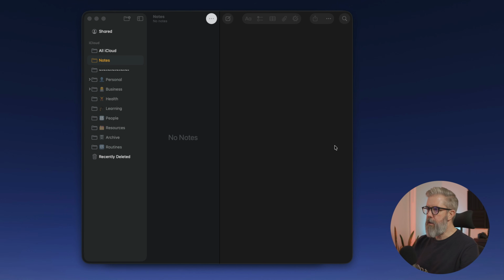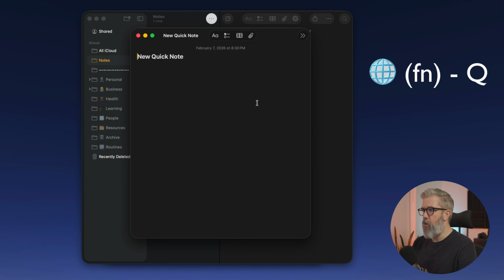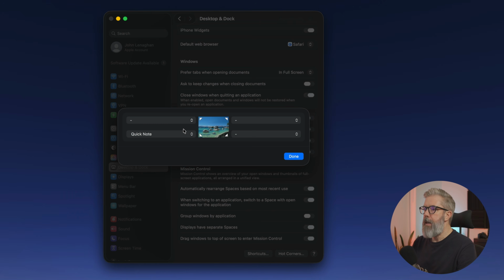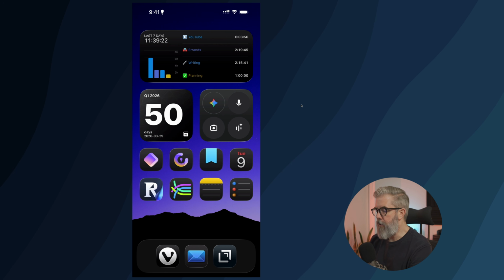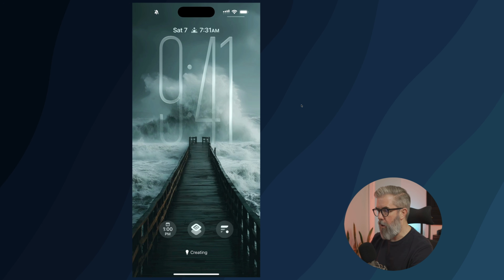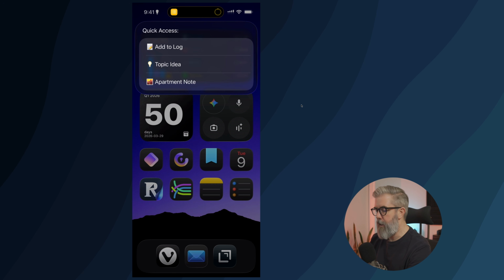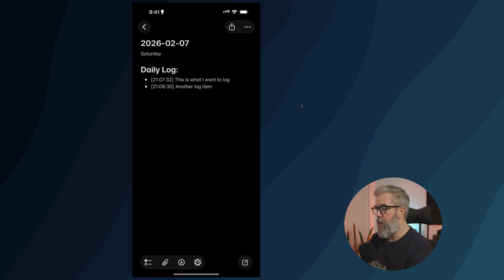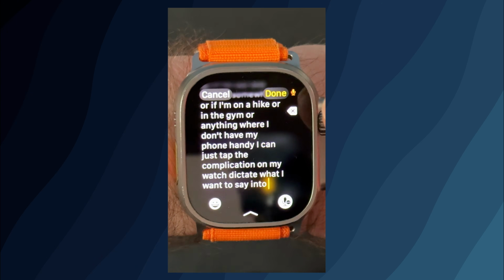The Ultimate Apple Notes Quick Capture System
Stop losing your best ideas to "I'll remember that later." In this video, I show you how to turn Apple Notes into a low-friction capture system with instructions for Mac, iPhone, and Apple Watch.

The average person has 6,000 thoughts a day. If you don't have a reliable way to capture the ones that matter, you risk losing them. Today I’m sharing the exact methods I use to capture ideas into Apple Notes the second they happen.

0:00 Introduction
0:56 Quick Capture on the Mac
3:16 Customizing Settings on the Mac
5:20 Capturing in Safari and Other Apps
7:00 Quick Capture on the iPhone
8:31 Customizing Settings on the iPhone
9:12 Quick Capture Shortcuts
14:35 Quick Capture on the Apple Watch
15:14 Wrap Up